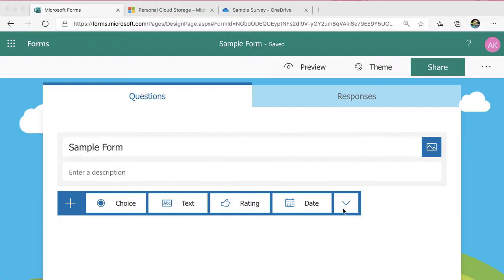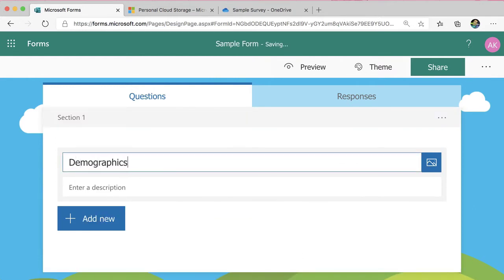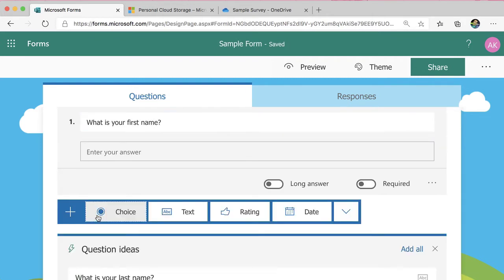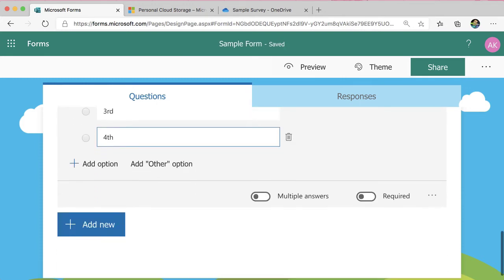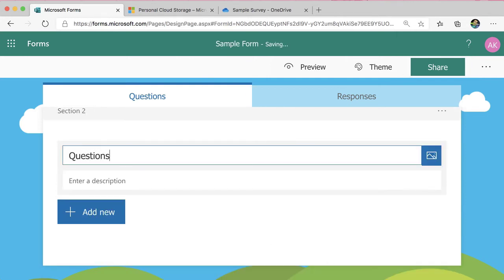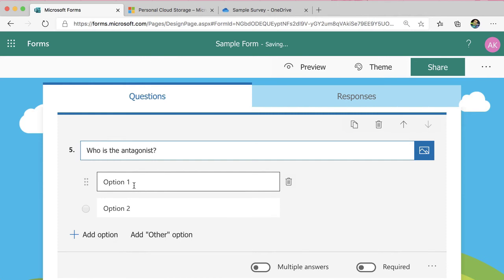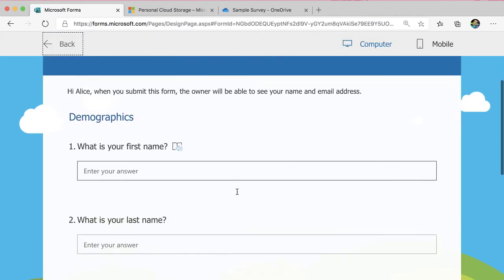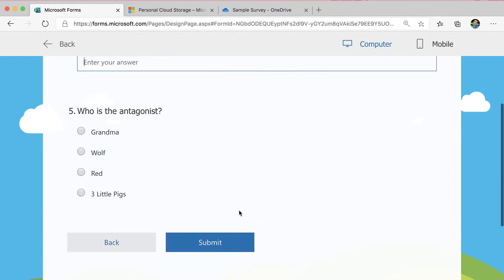Adding sections to a Microsoft Form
In Microsoft Forms create sections to break up the Form to group questions.